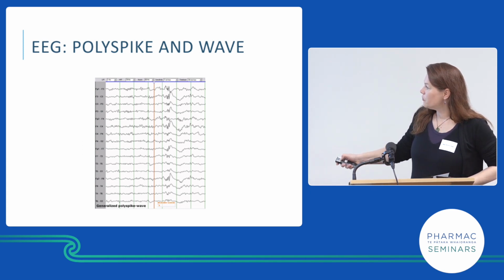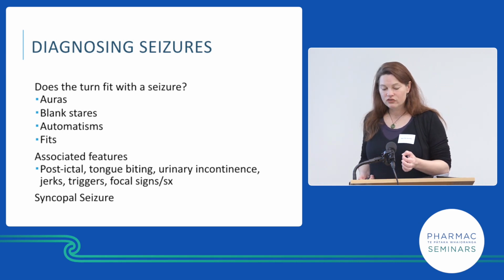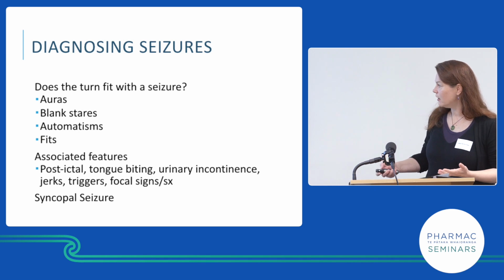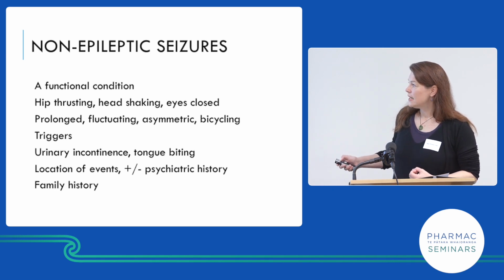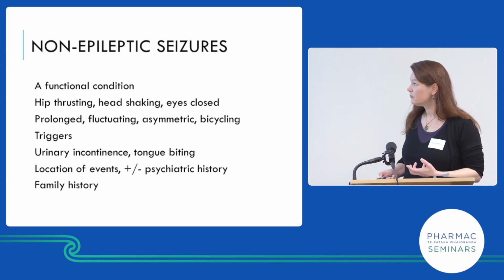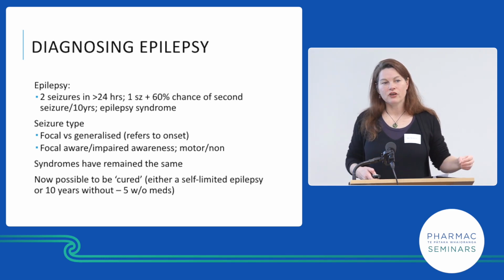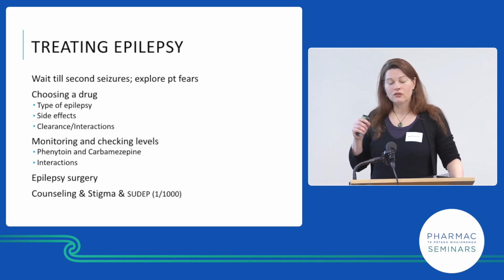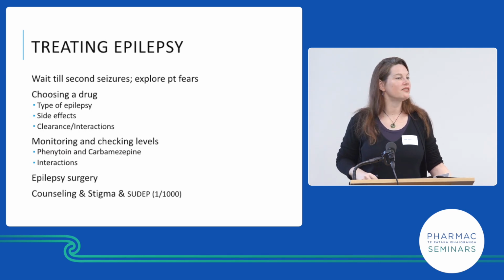Interactive cases 1, Dr Anna Ranta, part 3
PHARMAC seminar: Neurology update
Video from the one-day PHARMAC seminar, neurology update, Wellington, New Zealand on 5 August 2019.

1. Neurology basics - Dr Anna Ranta (parts 1,2)
2. Interactive cases 1 - Dr Anna Ranta (parts 1, 2, 3)
3. MS and neuroimmunology - Dr Jennifer Taylor
4. Interactive cases 2 - Dr Anna Ranta
5. 60 second neurology exam and other practical neuro exam tips - Dr Anna Ranta
6. Parkinson's disease and movement disorders (parts 1, 2) - Dr David Burke